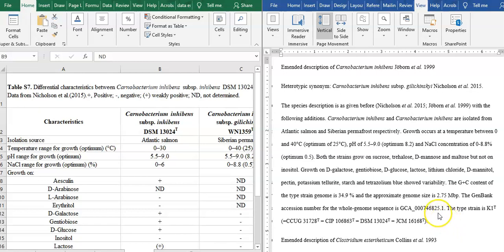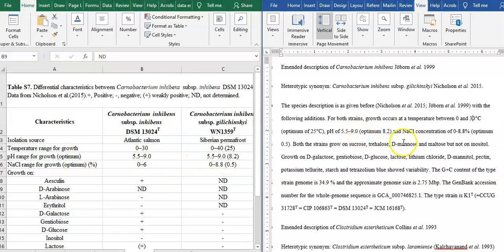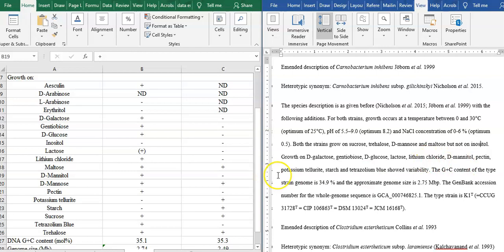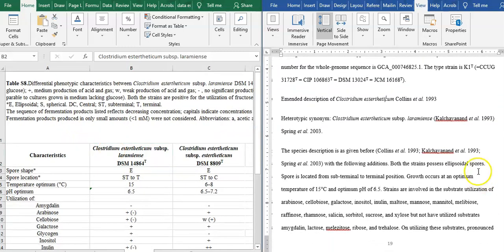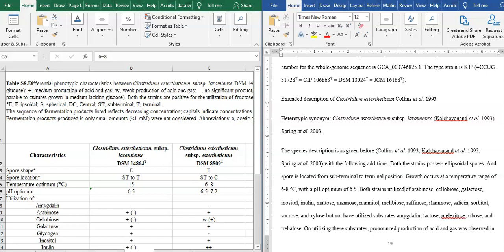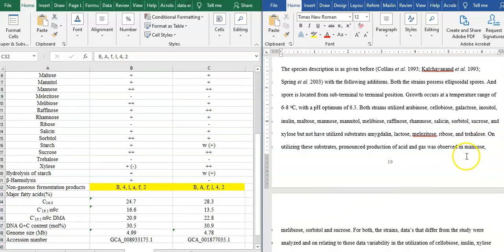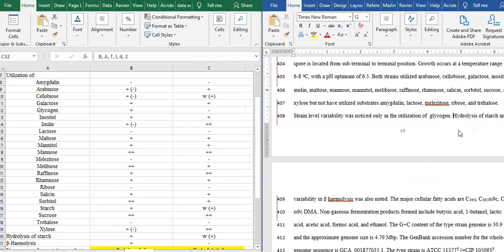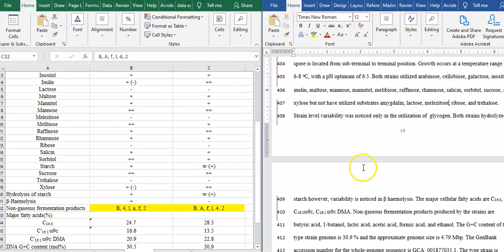Emended Description correction